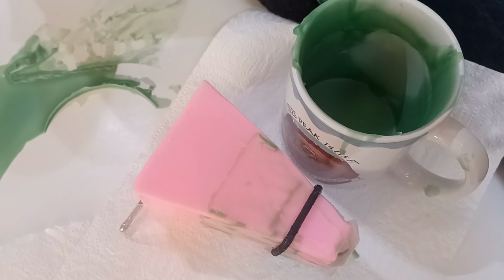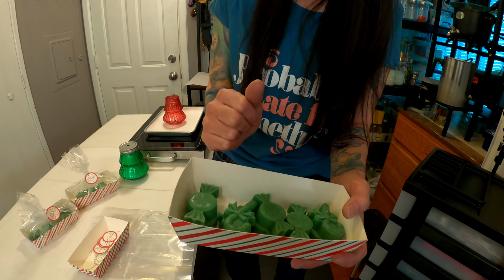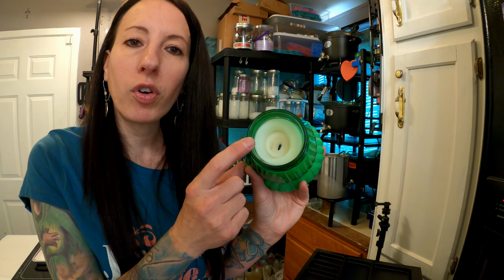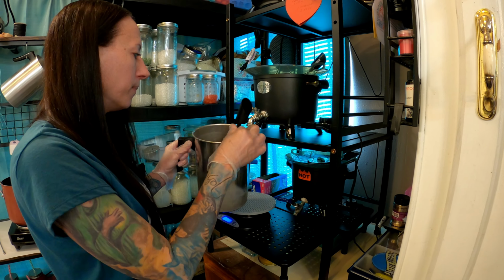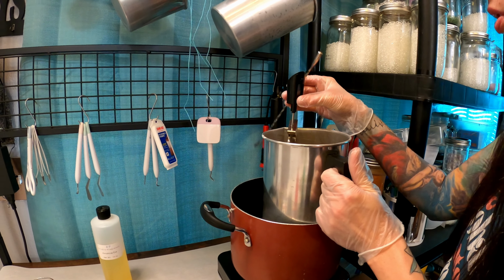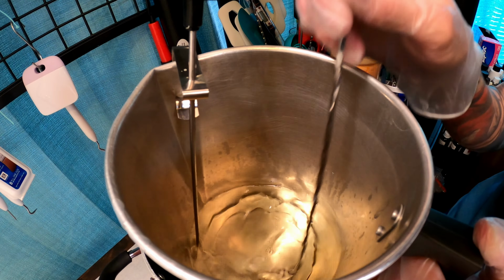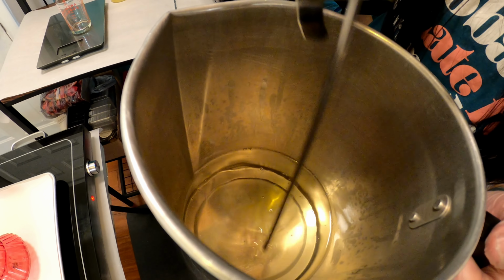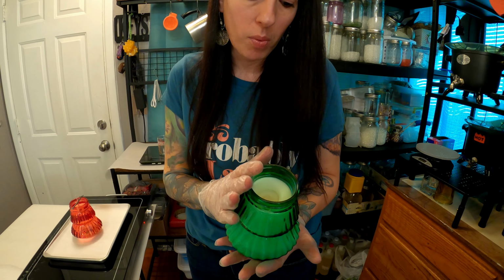How To Make A Christmas Tree Candle In A Glass Vessel With Coconut Apricot Luxury Wax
I hope everyone had a happy Thanksgiving! Today I will show you how to make a Christmas tree candle in a glass vessel using Coconut Apricot Luxury Wax | Ceda Serica by CalWax. I will also show you the epic fail of the Christmas Tree pillar candle and how the Christmas melts worked out in the silicone mold.
  Join me on Wednesday and we will be talking about accepting abundance & creating your own happiness. Thank you so much for your support on this channel!